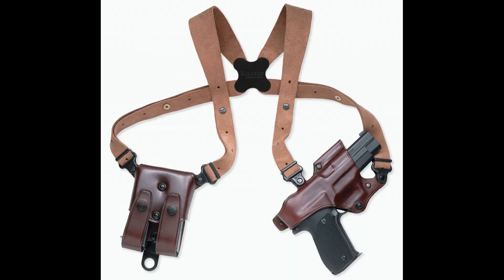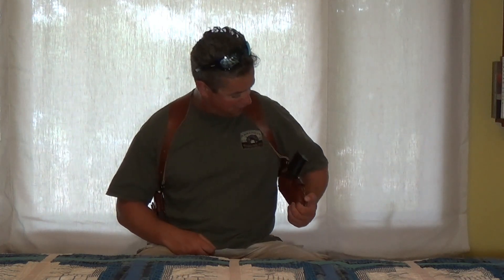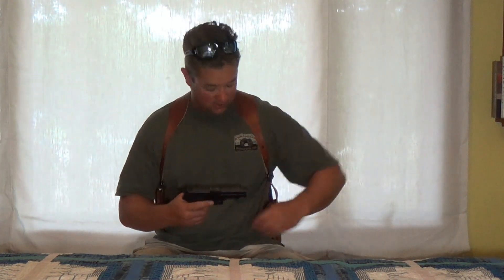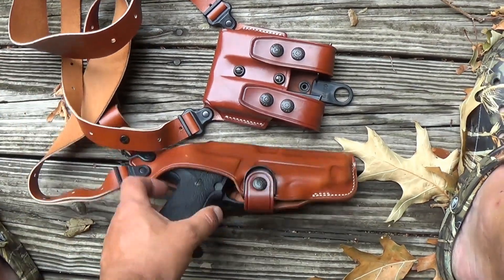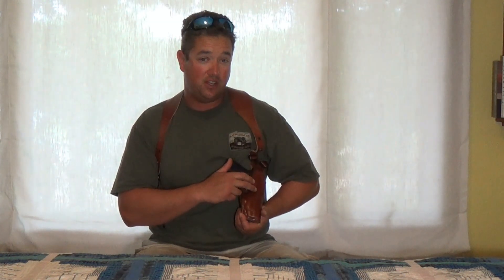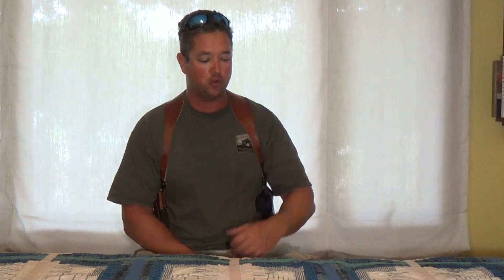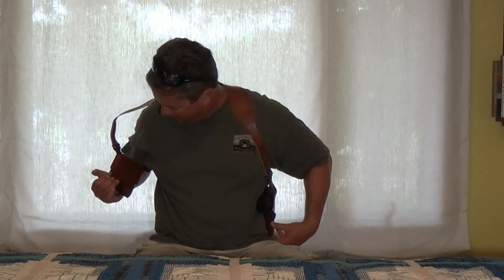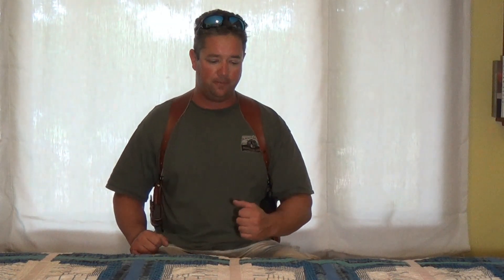Galco Miami Classic Vertical Shoulder Holster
Reviewing the Galco Miami Classic vertical shoulder holster system, watch for my upcoming review on the Sig Sauer P226 MK25